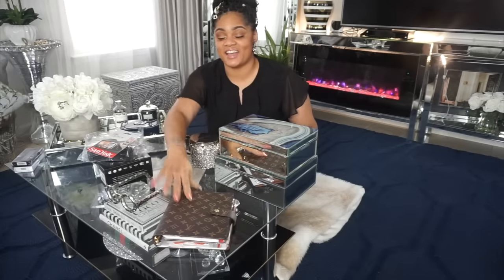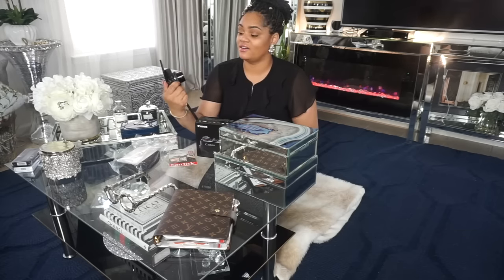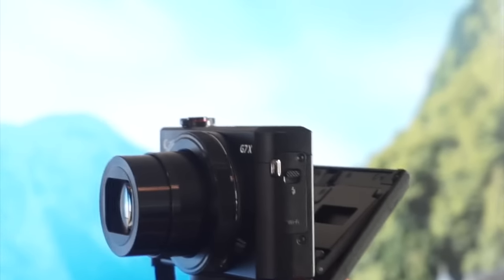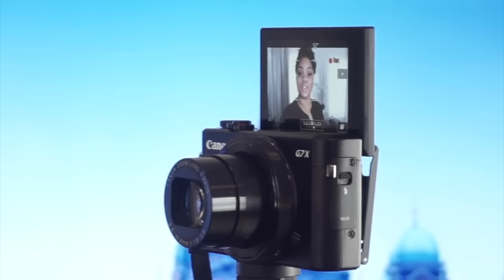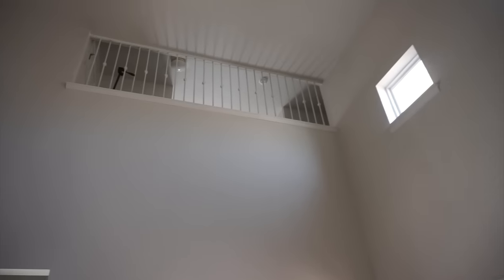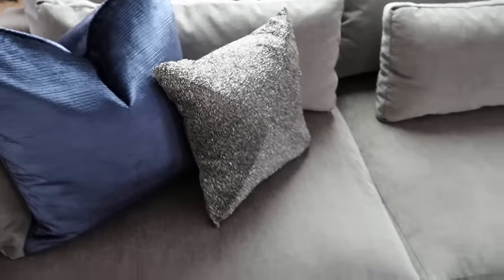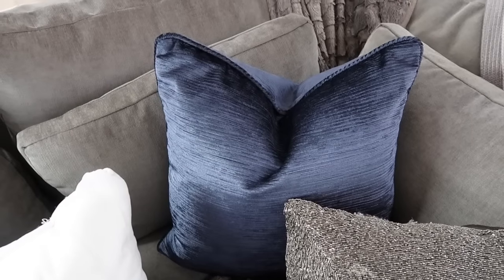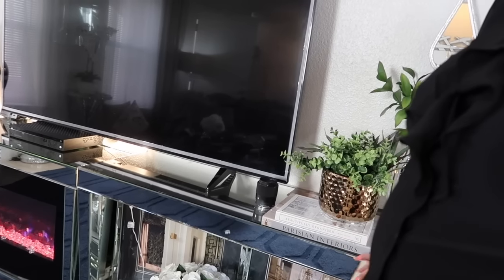HOW TO FILM YOURSELF || MUST HAVE 2019 VLOG CAMERA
Unboxing Canon G7X Mark II THIS IS MILITARY HOUSING! (working with what I have)
{Sharing my living room updates\\ SECTIONAL blocking the door???!!!}
~xoxo Kel   ⤵︎

LIKE TO KNOW:
Camera- Canon GX7 markII
Sectional -WEST ELM (HARMONY BUILD YOUR OWN)
Mirrored console- MAUI mirrored console
Navy Pillows - Pier 1

     📬BUSINESS INFO 📬

Raquel Lang

🎥 📹 CAMERA USED   📹 🎥

Epidemic music

❤ ★  Military Family ❤ ★